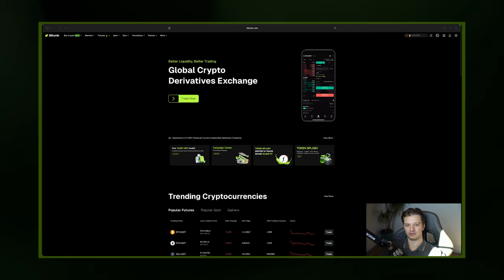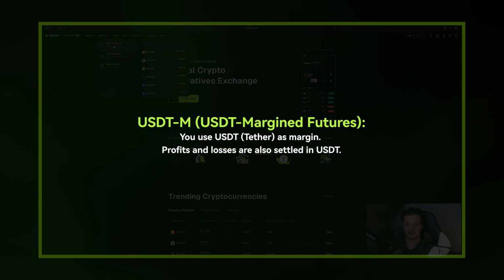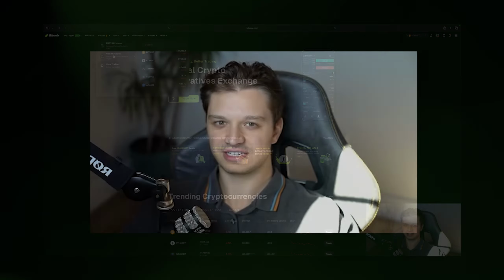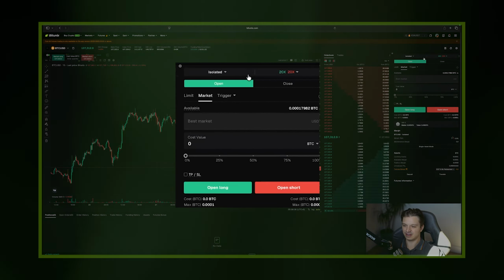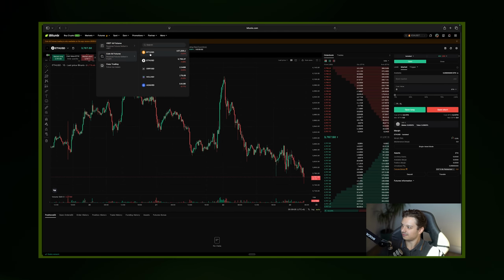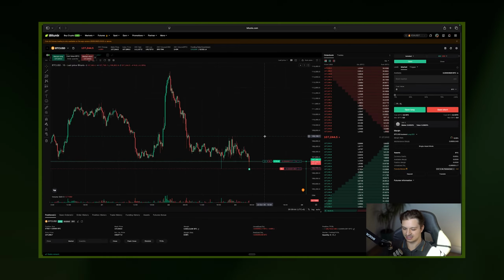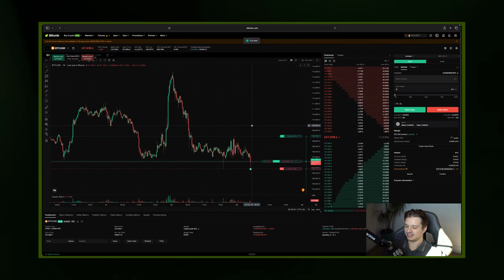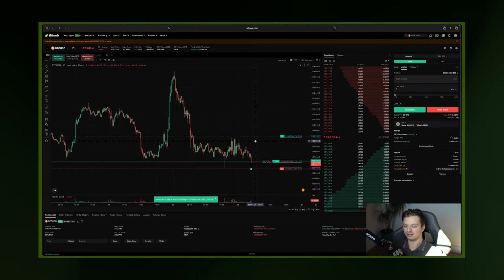Bitunix Tutorials: Coin-M Futures Trading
About Bitunix:

Founded in November 2021, Bitunix is a professional crypto derivative exchange striving to provide a superior product experience and become the safest crypto derivatives exchange for users.